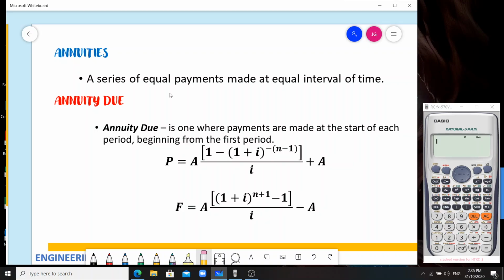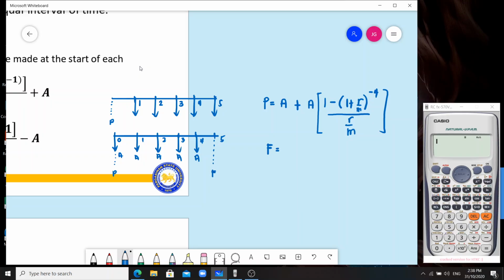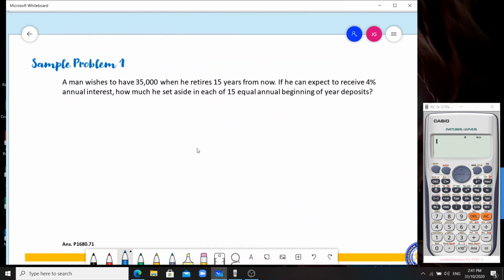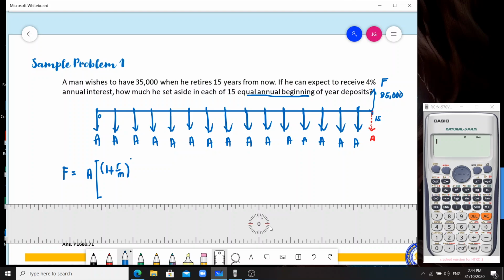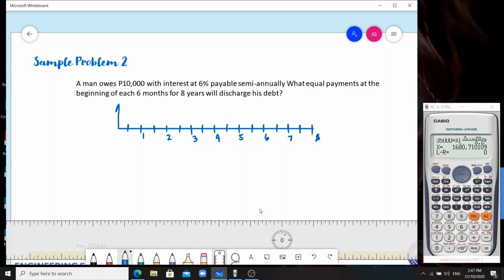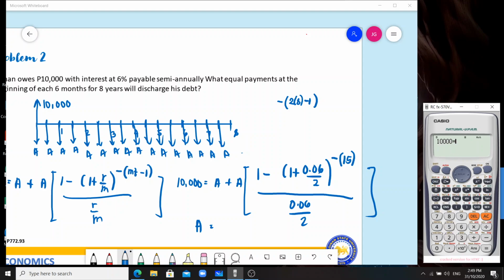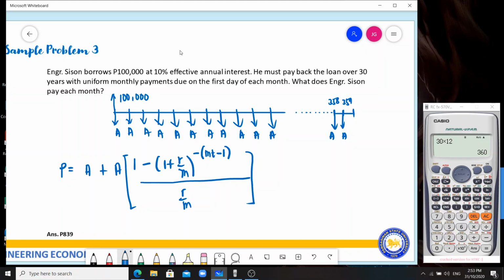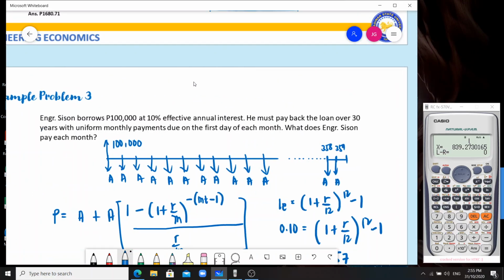ENGINEERING ECONOMICS - ANNUITY DUE (MODULE 3 LESSON 3)